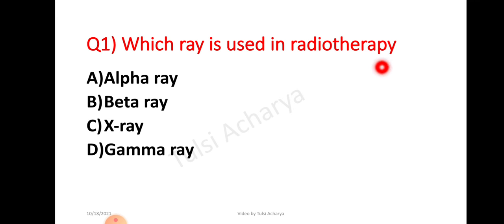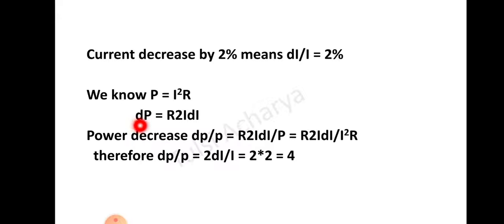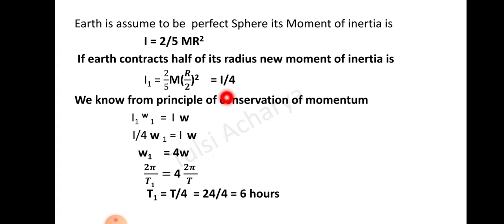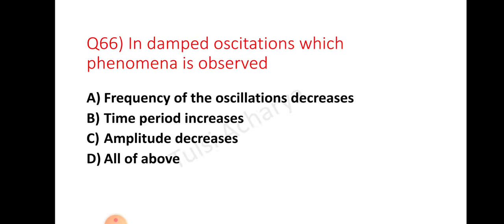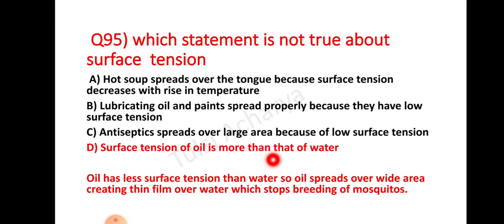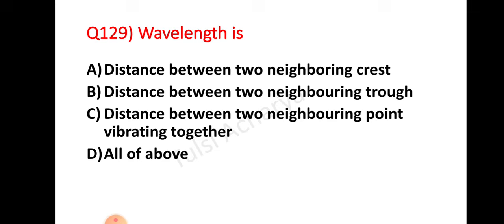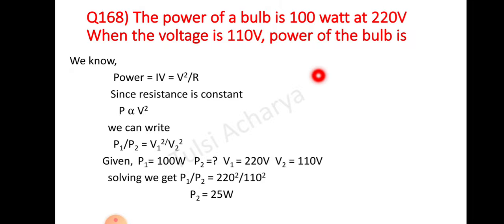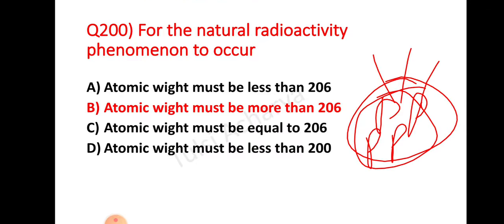Top 200 questions for competative entrance exams [Physics]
Top questions for entrance examinations